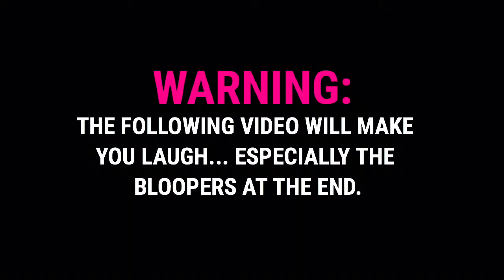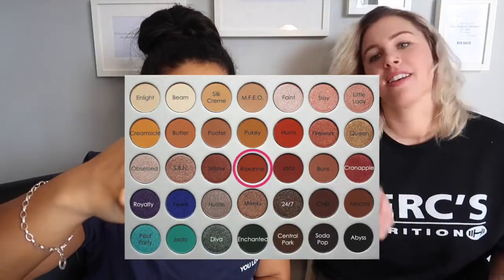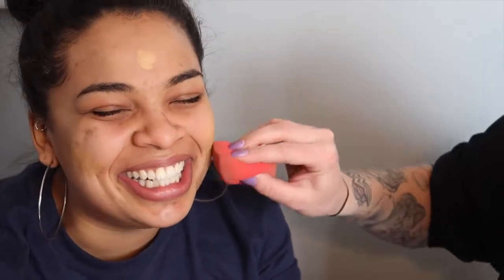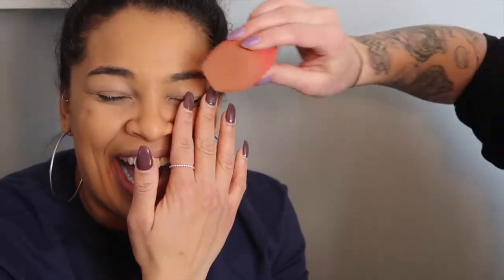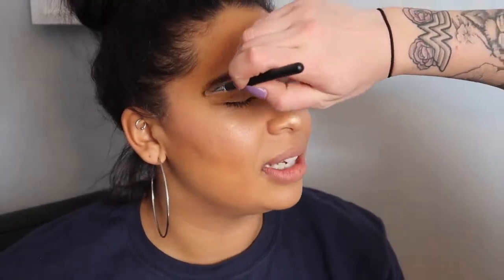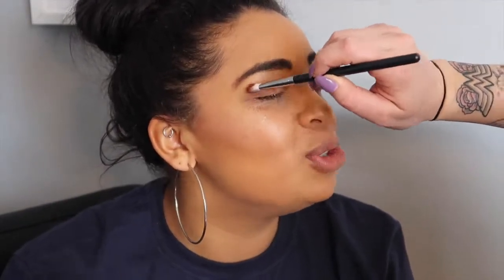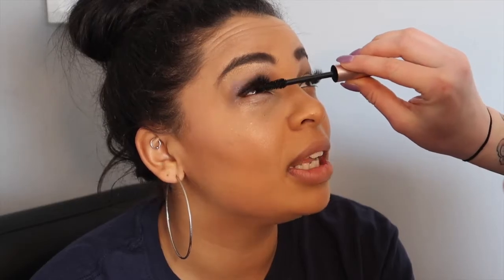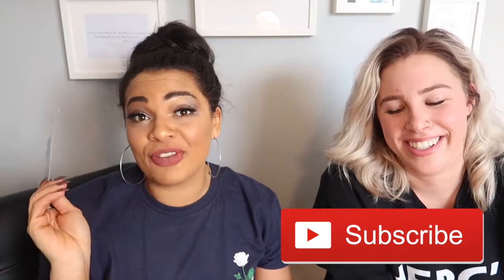BEST FRIEND DOES MY MAKEUP (fail)⎮WHAT COLOUR? CHALLENGE⎮Shanice Teresa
I gave my (not so talented) best friend the challenge to do my makeup and.. well... see for yourself!!! LOL

I came up with a new challenge (I think) where I challenge someone to use 5 colours from a palette.. Kendra was my first, and Mallory... Good luck!
►Her Channel/Insta: Mallory Porche

Like App►Shanice Teresa
Vero►Shanice Teresa